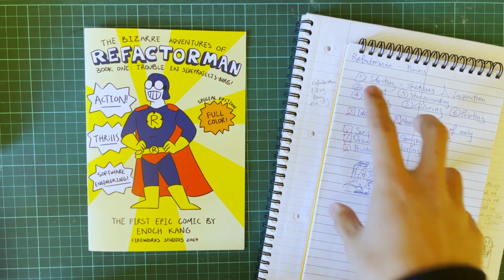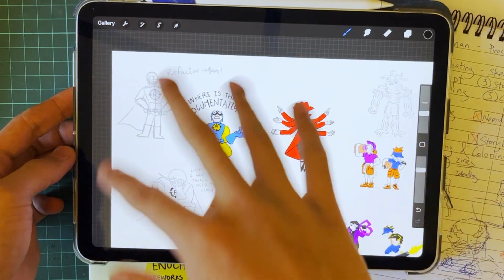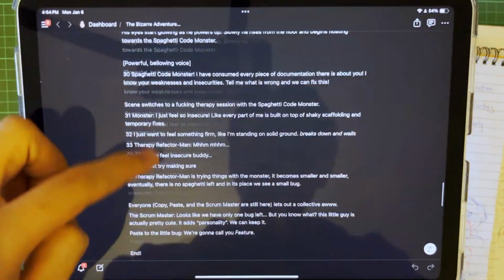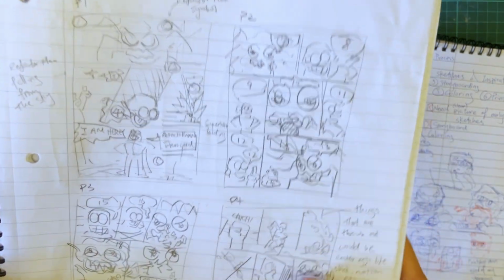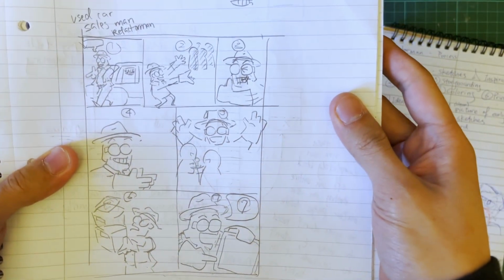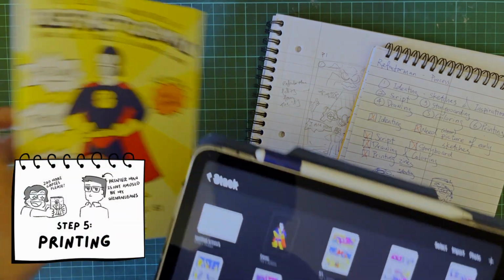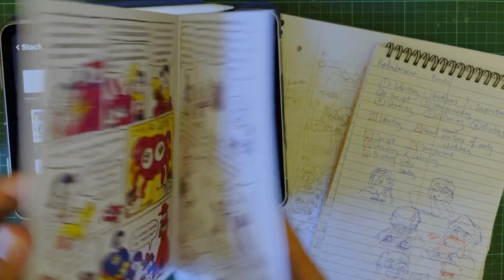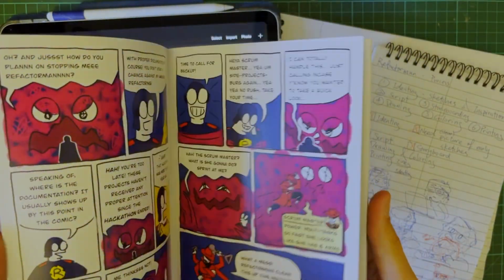How I made my first Comic Book!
Hello! This is how I created my first proper comic book! Hopefully sharing the process can inspire you to create your own comics too! Do give it a go, it's super fun!